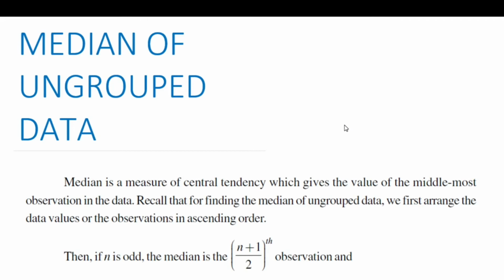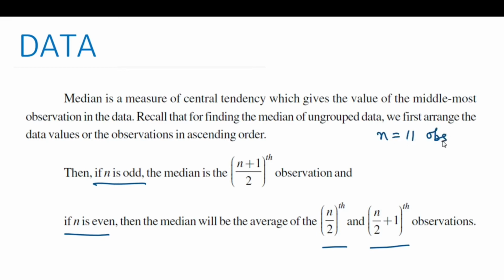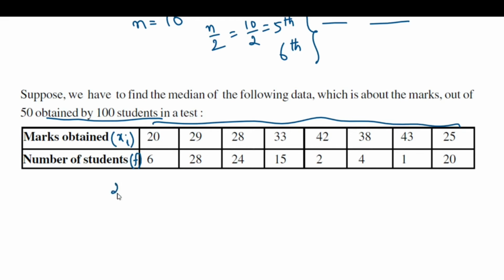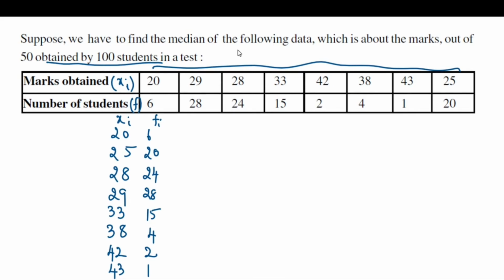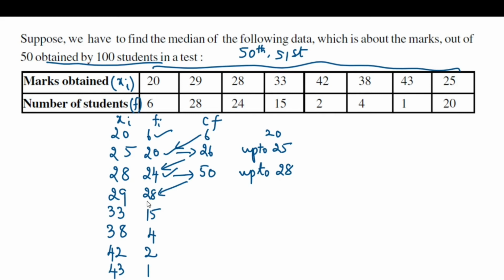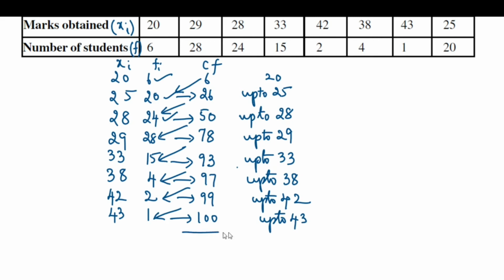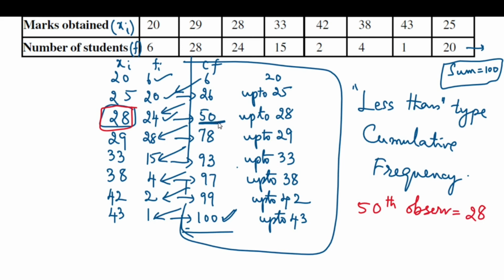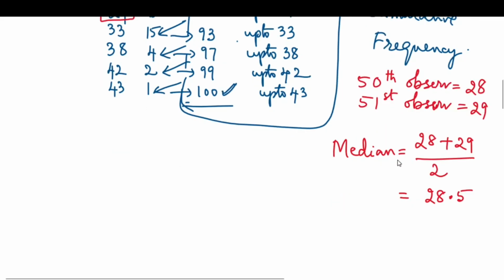How to find Median of Ungrouped Data | How to prepare Cumulative Frequency | Mathematics | Class 10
Here, how to find median of ungrouped data is explained using examples.
 How to prepare Cumulative Frequency Distribution table is explained. How to choose the median using the cumulative frequency table is shown.